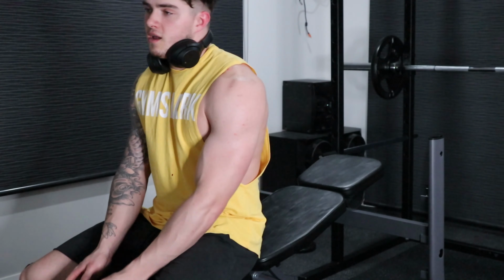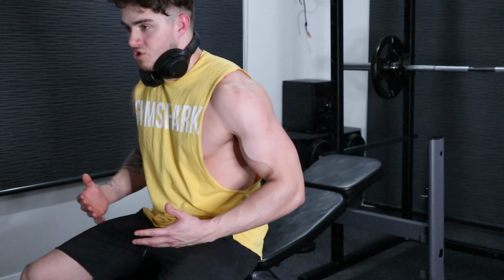Building a Big Chest | The Essentials | Turbo Bulk Ep. 3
Hey guys bringing you a chestday that involves hypertrophy work and a lot of progressive overload. Follow this workout to build a well developed chest and to improve your upper chest drastically. Dont forget to go and check out my instagram @nathanmitarthur for my daily activity and workout routine.

Workout:
12, 12, 10, 10, 10 Bench Press
12x4 Incline Press
10, 12, 12, 15, 15 Incline DB Flys
Failure Dips
Pushups to Failure superset with 5x10 Low DB Flys